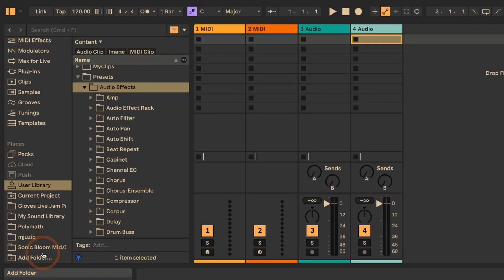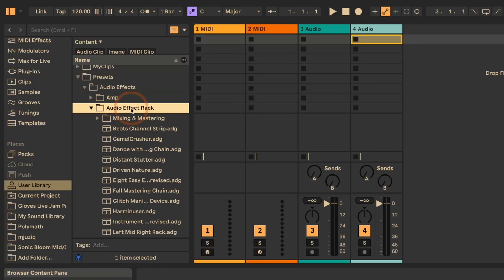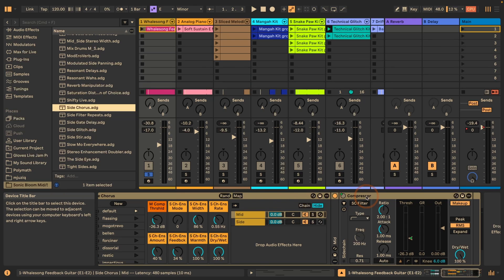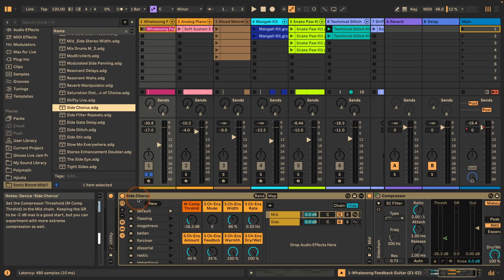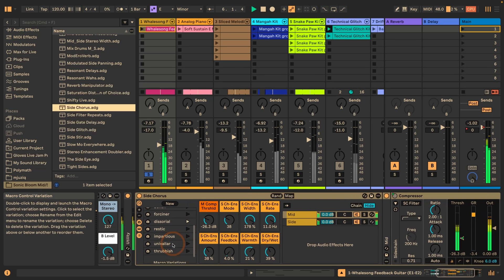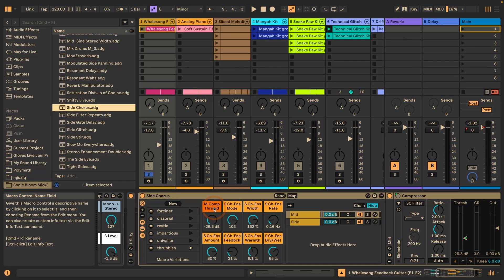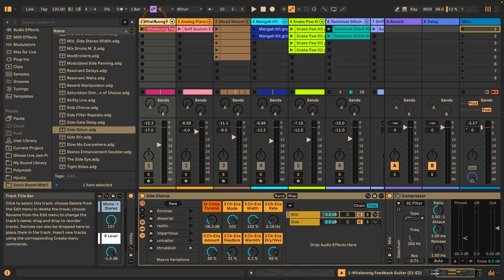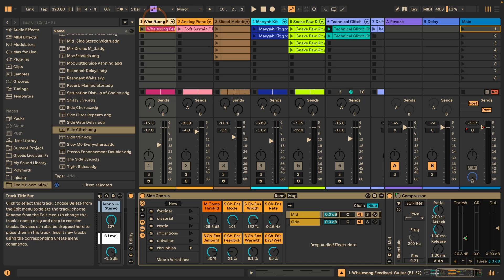Sonic Bloom Mid/Side Racks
Sonic Bloom Mid/Side Racks features 28 powerful mid/side audio effect racks for Ableton Live 12.2, each with 10 variations — from precise control in mixing to instantly giving more interest to  basic sounds.

❥ Madeleine